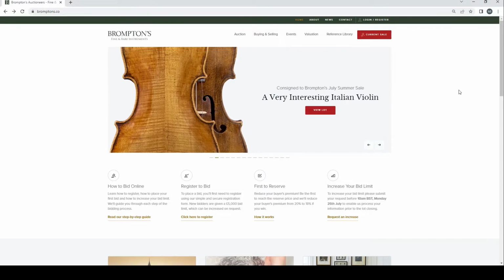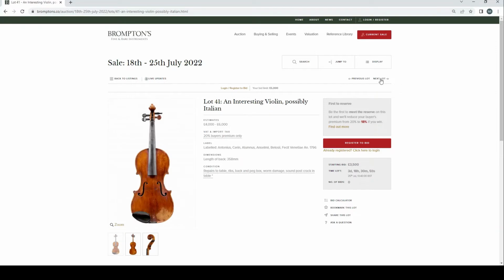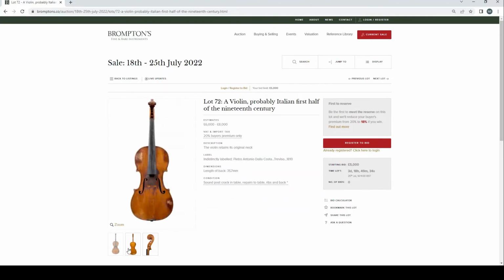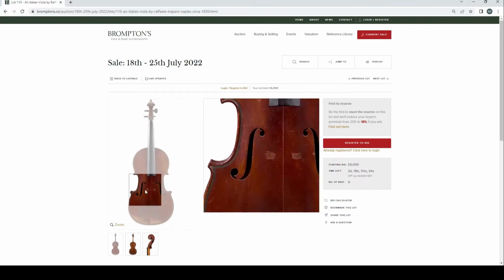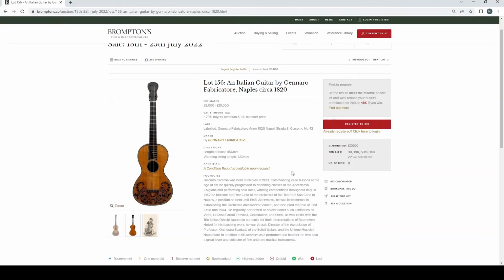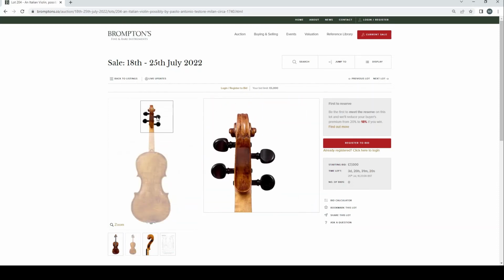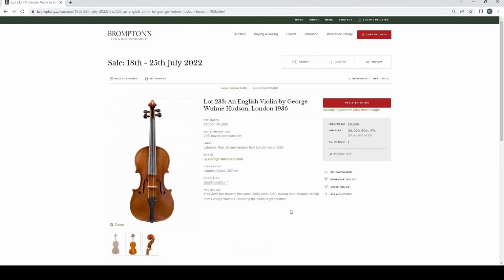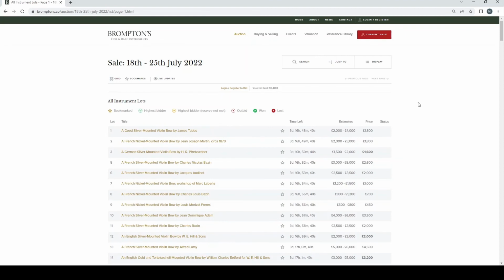Bromptons Auctions - Violins, Violas, Cellos and Guitars - Auction Review - 25th July 2022 (UK)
In this video we take a quick look at the latest musical instrument auction from Bromptons Auctions based in the UK. This auction is live now and finishes on the 25th July 2022.

INTRO VIDEO
By Layanti